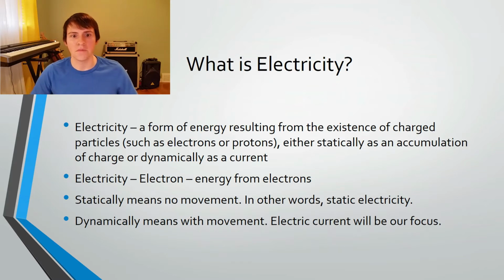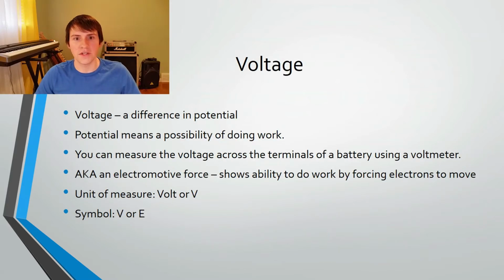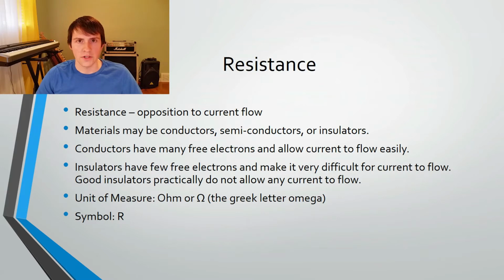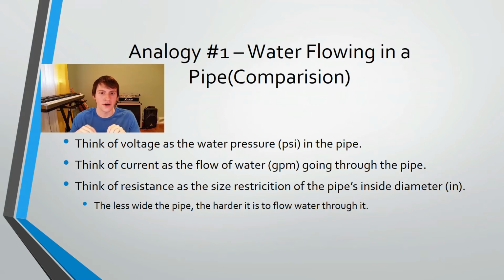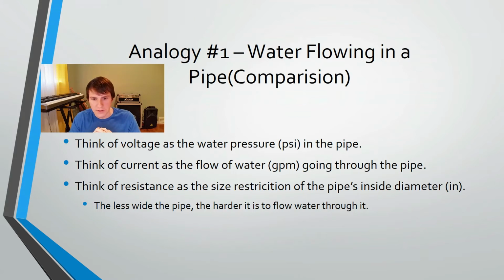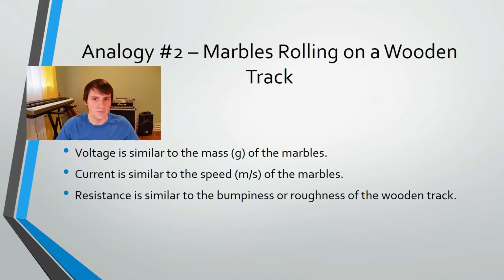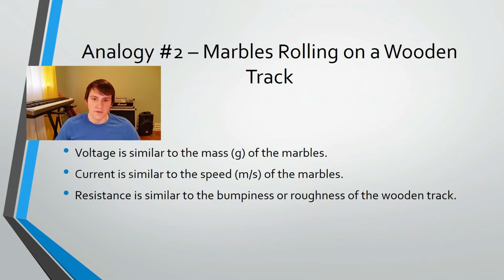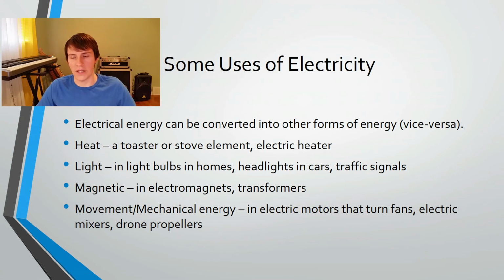Understanding Basic Electricity with Comparisons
In this video, I go through basic electricity. We find electricity everywhere in our everyday lives. It is fascinating! But have you ever asked yourself what electricity really is? How and why does electricity work? What are some analogies or comparisons to help better understand electricity. I go through voltage, current, and resistance in some details that break it down. Electricity can be converted into several useful forms of energy that make life convenient including heat, light, magnetic energy, and movement or mechanical energy.
I explain things in a basic way someone with little to no electric background would understand. Let me know if you liked this and if you would like to see more videos like this.